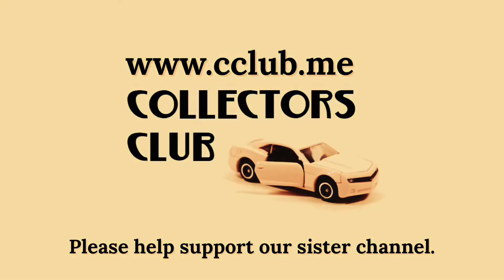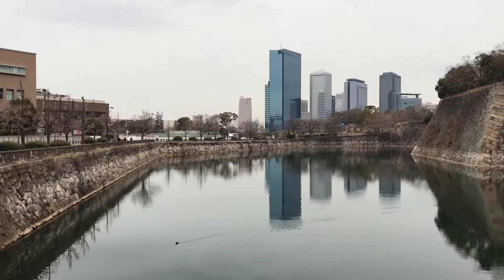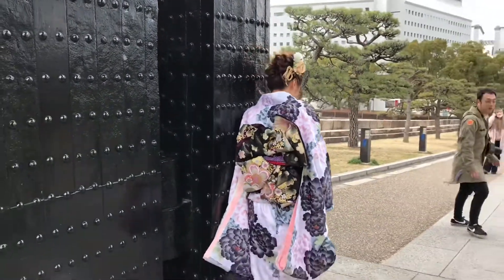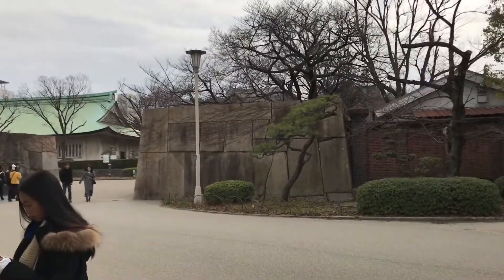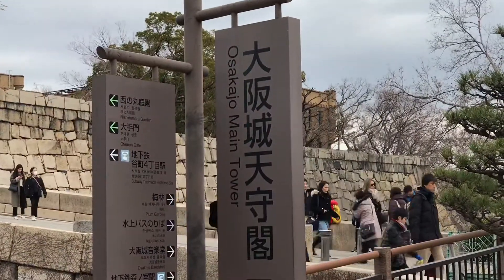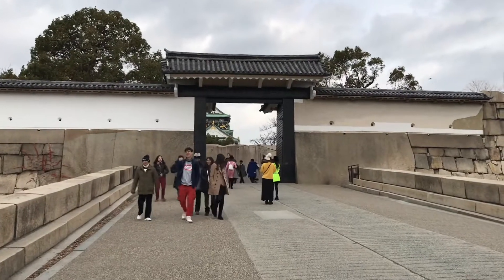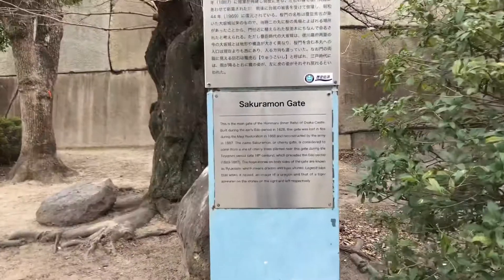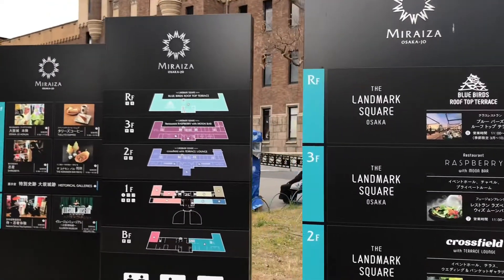Osaka Castle Park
Find and chat with good and beautiful filipina like i have. Join and click the link for free